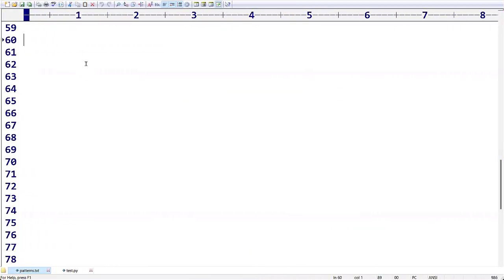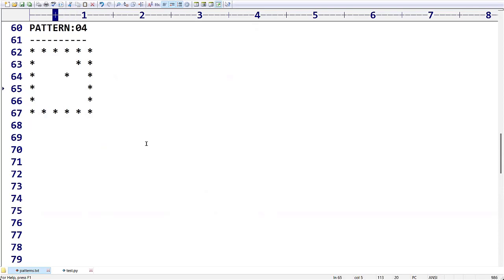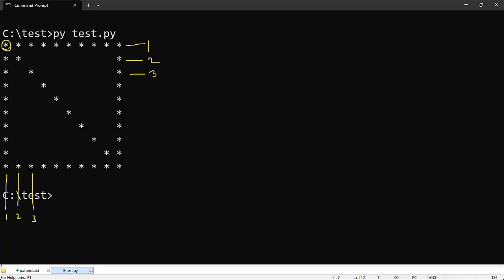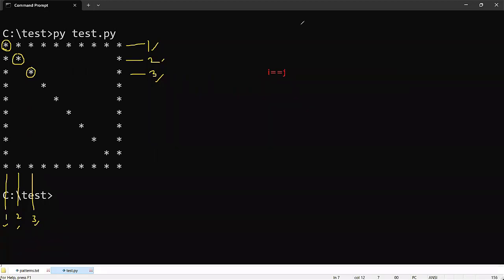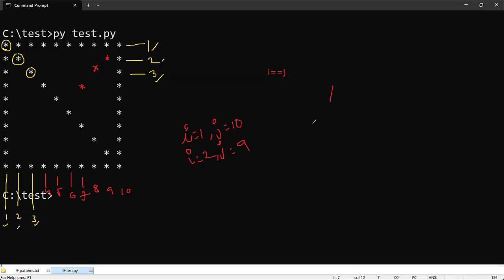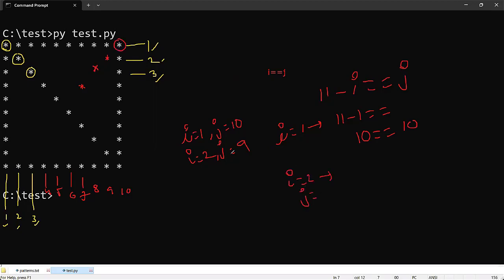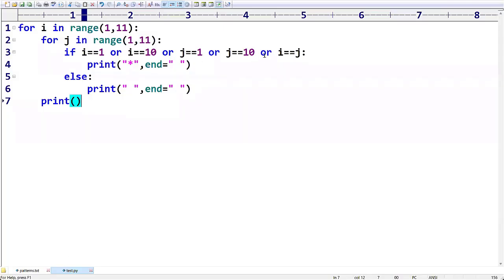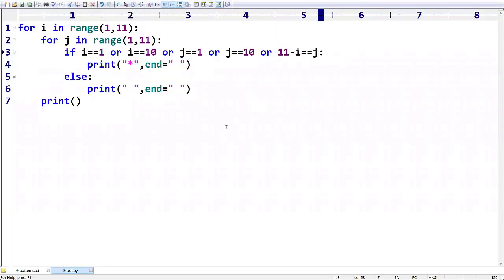PYTHON PATTERN PROGRAM 04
PYTHON PATTERN PROGRAMS